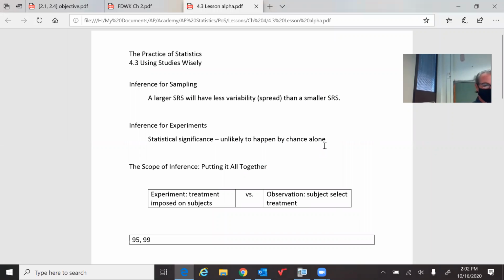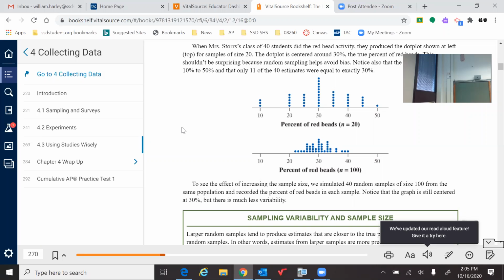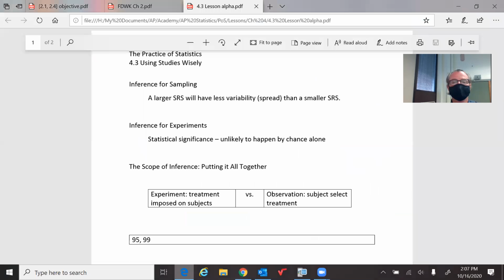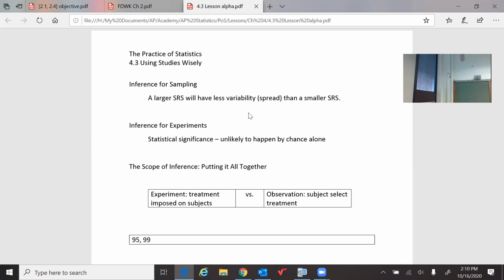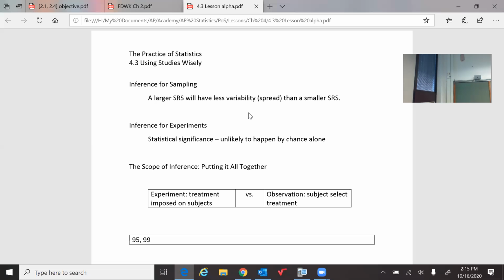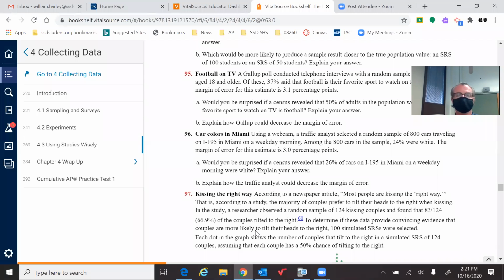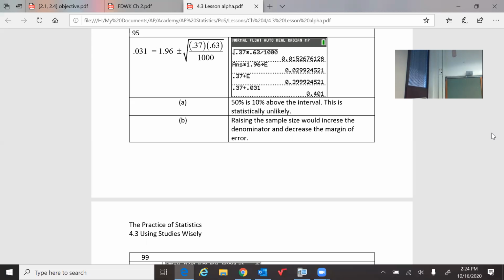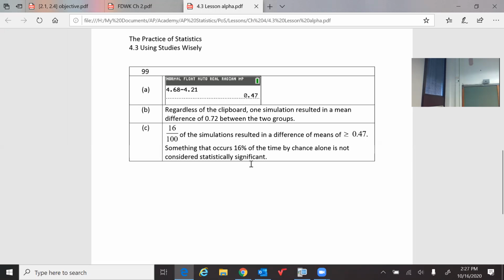PoS 4.3 alpha